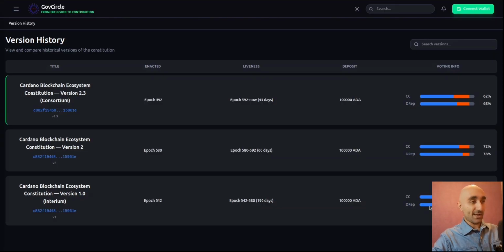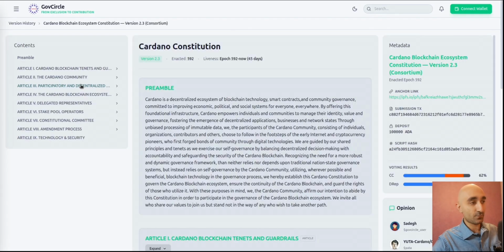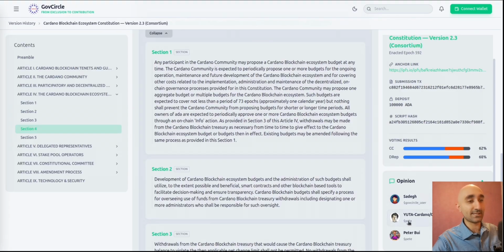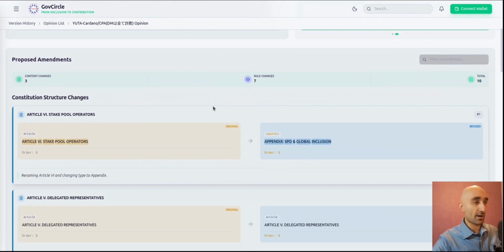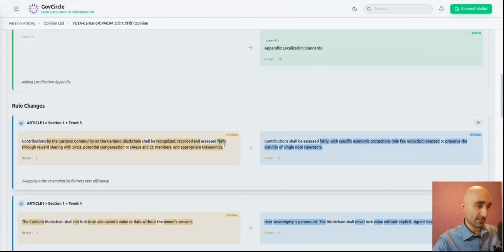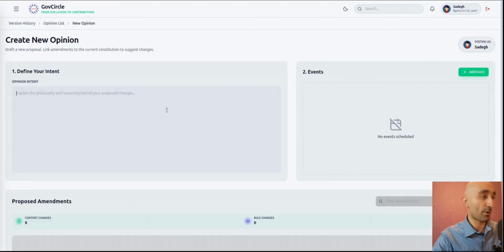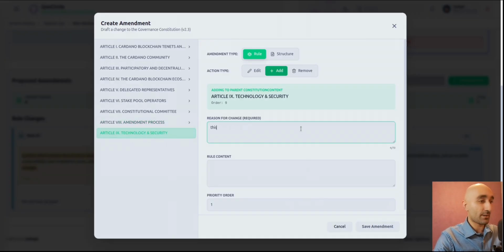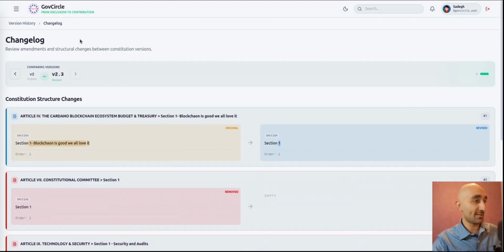Exploring GovCircle's Constitution Module Prototype | Full Demo & Walkthrough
In this video, We take you on a tour of the GovCircle Constitution Module prototype. Discover how the application works, explore its features, and understand the business logic behind it.

We'd love to hear your thoughts!
Please share your feedback in the comments below and help us improve the application.